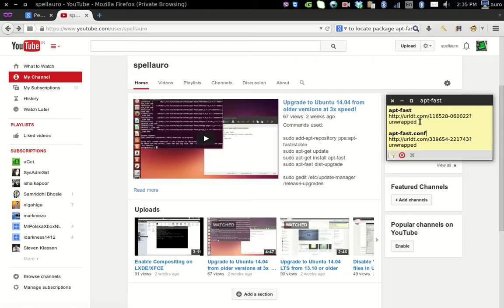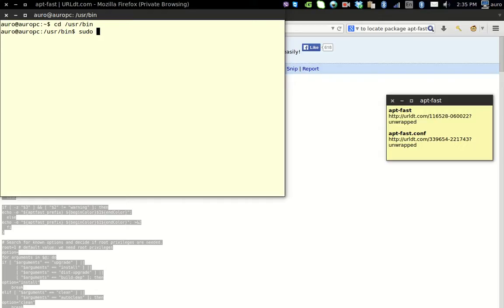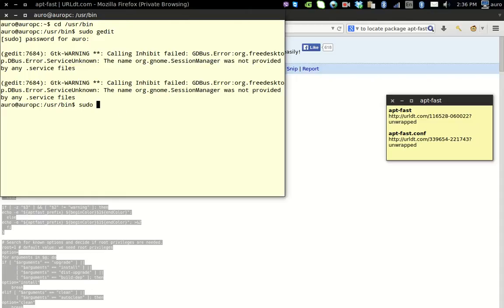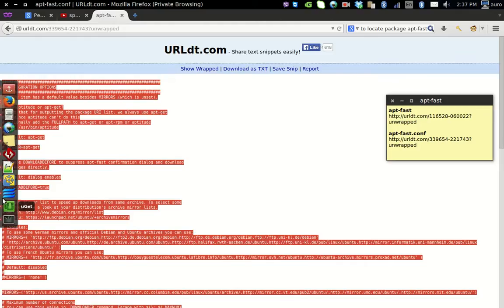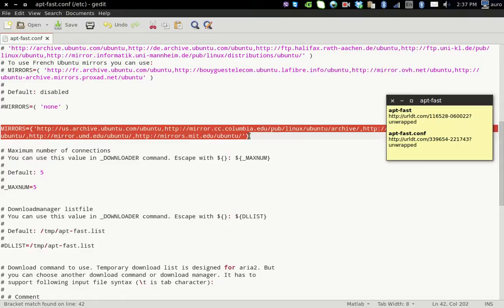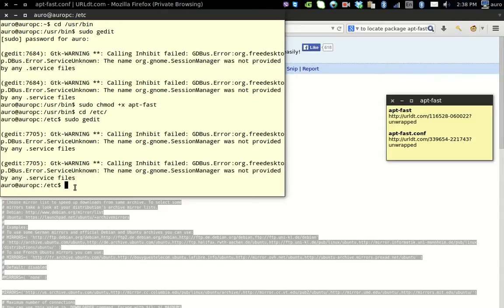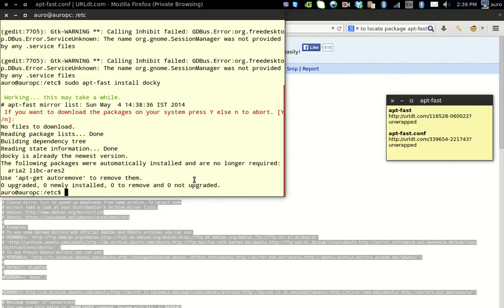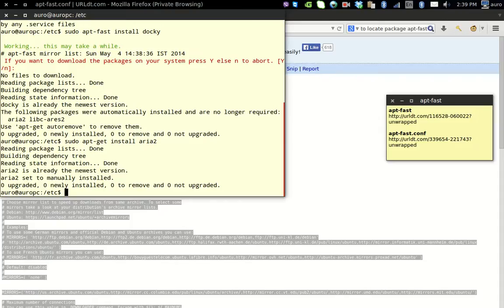5x speedup apt-get install/upgrade by switching to apt-fast!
Speedup apt-get installs and upgrades by switching to apt-fast!
How to install apt-fast in Ubuntu 14.04, Ubuntu 14.10, Ubuntu 15.04, Linux Mint?
How to speedup installs/updates on Ubuntu/Linux Mint

Pre-requisite aria2 package
sudo apt-get install aria2

Save it as:
/usr/bin/apt-fast

Provide execution permissions
sudo chmod +x /usr/bin/apt-fast

Save it as:
/etc/apt-fast.conf

Usage:

Issue commands to apt-fast as you issue to apt-get.

Sample usage:
sudo apt-fast install docky
sudo apt-fast update
sudo apt-fast upgrade
sudo apt-fast dist-upgrade